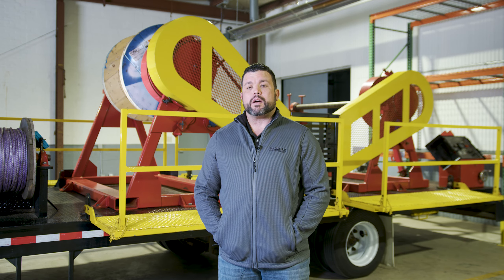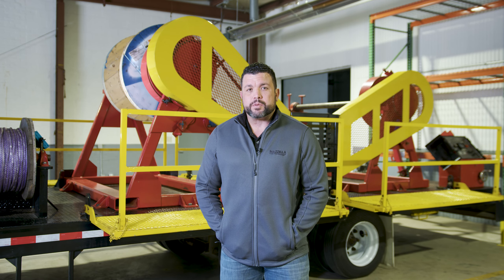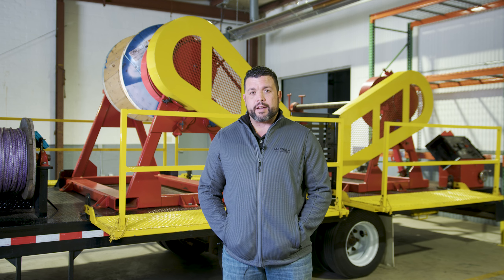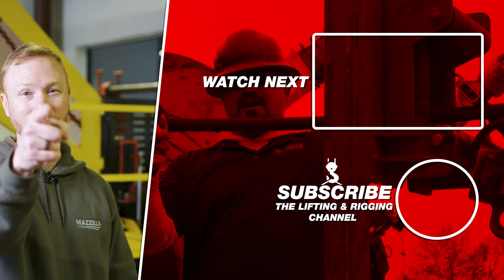Crane Rope Ordering Process: What You Need To Consider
Ordering crane ropes can be challenging and uncertain, causing downtime for crane rental companies and frustrating crane owners. Say goodbye to compatibility issues and the disruptions they cause in your crane operations. Join us in this video and discover how to regain control and minimize crane downtime.

As a dedicated crane owner or operator, finding the perfect rope solution can feel overwhelming. We understand the frustrations you face and are here to guide you through the process. Get the confidence of informed decisions and optimize your crane rental business.

Explore our comprehensive wire rope and spooling services at MazzellaCompanies.com to address your specific needs. Enhance safety, minimize crane downtime, and optimize performance with our range of wire rope options.

We value your questions and comments. Share them below as we work together to equip your cranes with the ropes that ensure your success and minimize crane downtime!

Why Is Mazzella’s Process for Ordering Crane Ropes so Comprehensive?

What Is Wire Rope? Understanding the Specifications and Construction

Instructions and Warnings on the Use Of Steel Wire Rope

What are the Standard Wire Rope Classifications and Basic Constructions?

Why Should a Third-Party Company Install Your Crane Ropes?

What Can You Expect from a Mazzella Crane Rope Installation?

What is the Cost of a Third-Party Crane Rope Inspection?

A Brief Mobile Cranes Glossary: Basic Terms You Should Know

In this video
0:00 - Intro
0:29 - What information do you need to provide when ordering a crane rope?
0:57 - Why is so much information required to order a crane rope?
1:56 - What can happen if the wrong rope is installed on your crane?
2:17 - What if you do not have all the required information to order a crane rope?
2:41 - What if there is a problem with the crane rope you recieve?
3:01 - What support comes with a crane rope purchase?
3:55 - How can you learn more about Mazzella's wire rope services?